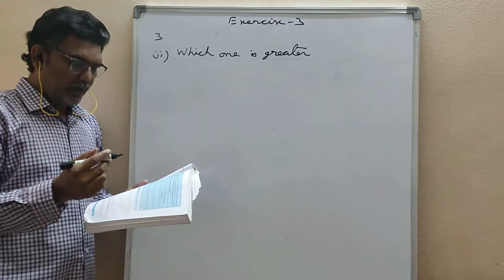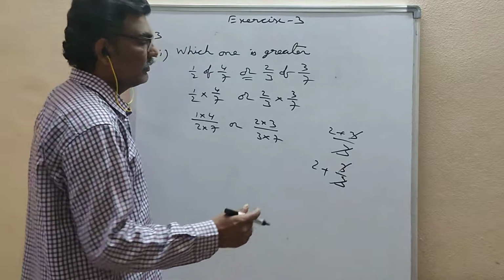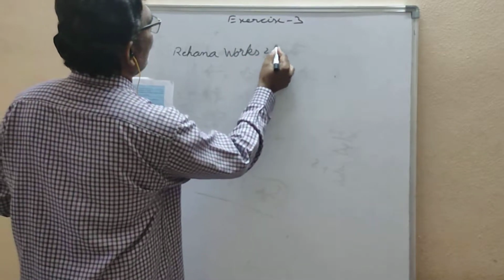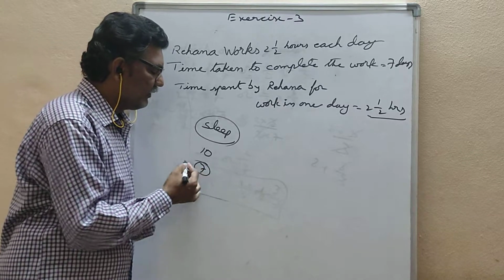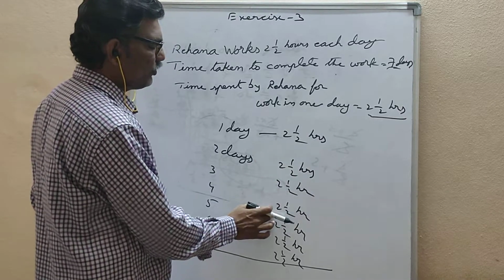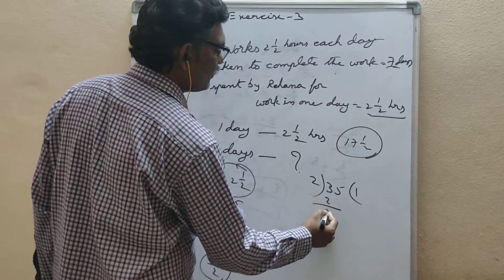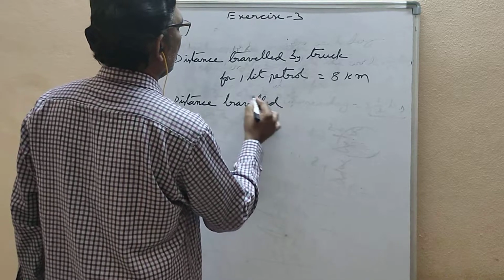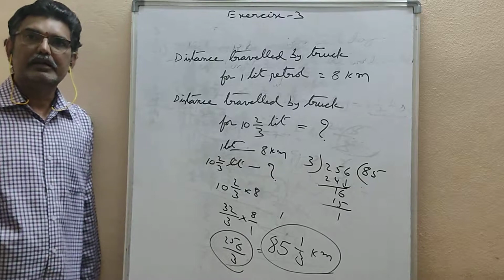Exercise-3 for class 7 th